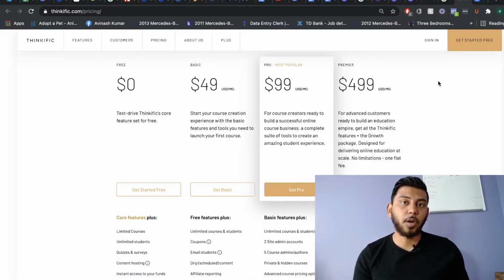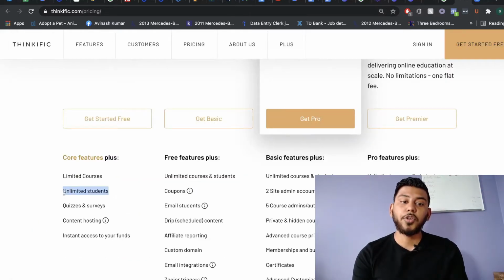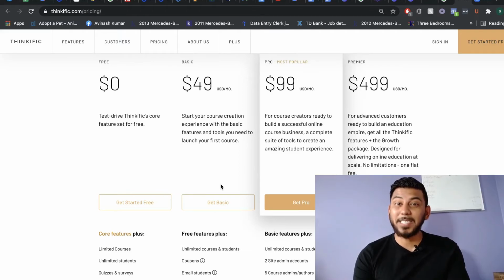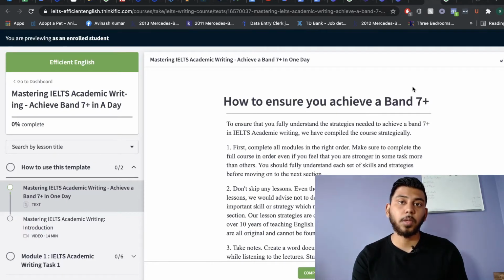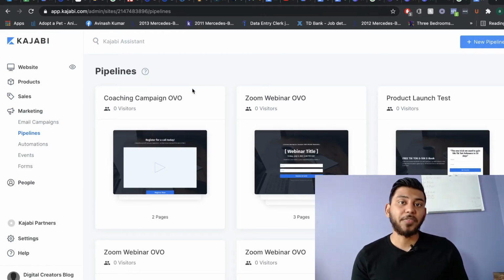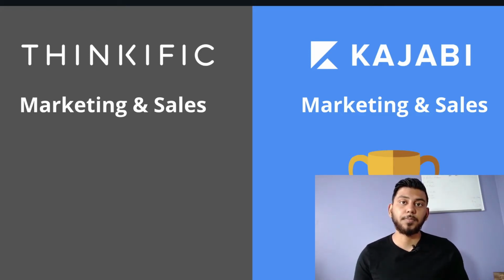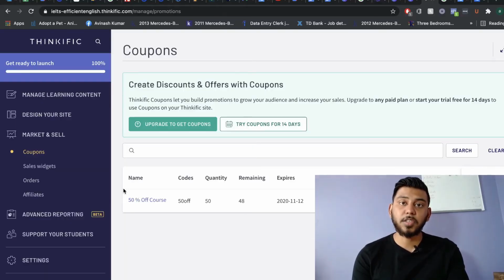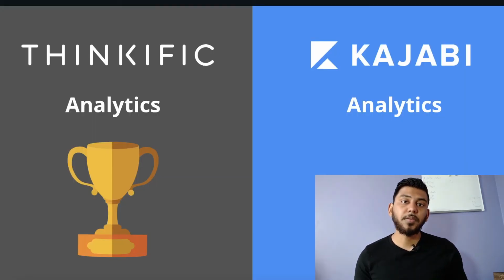Kajabi vs Thinkific: Which is The Best Online Course Platform in 2021?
In today's video we discuss which is the best online course platform in 2021, Kajabi vs Thinkific. We're not only going to compare the features and pricing for each platform but we'll discuss which online course platform is best for you depending on your experience and budget.

In this video we also go over:
-the best online course platforms for coaches and membership sites 2021
-how to create and sell your online course without wasting time and money
-How to choose which platform to use when comparing Kajabi vs Thinkific in 2021